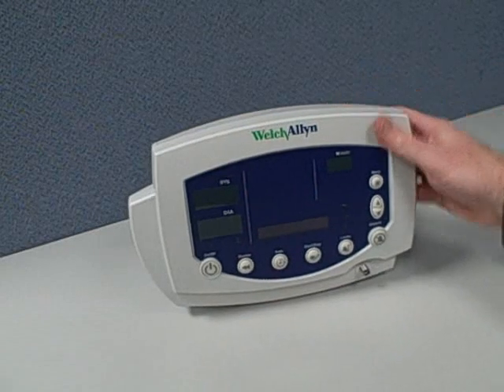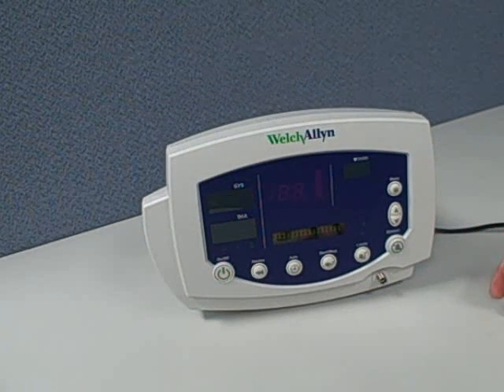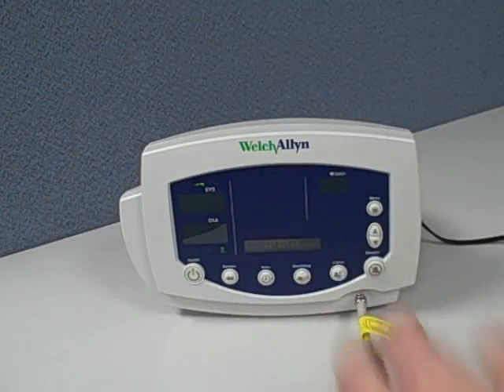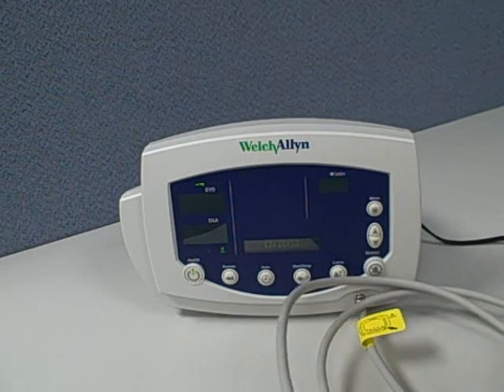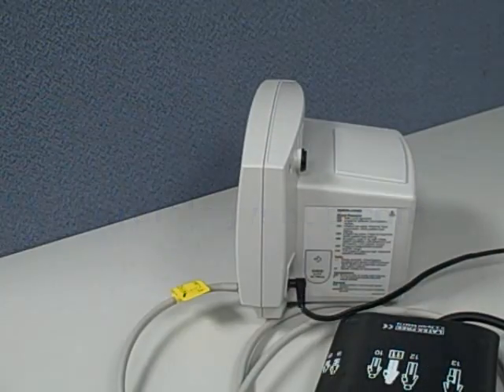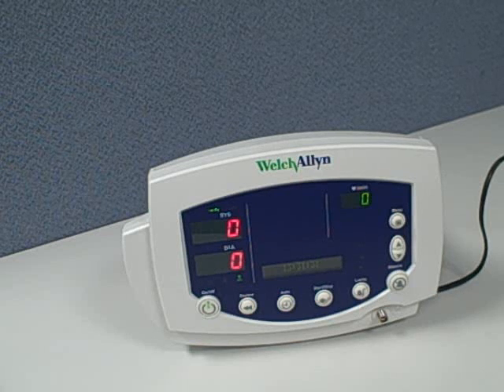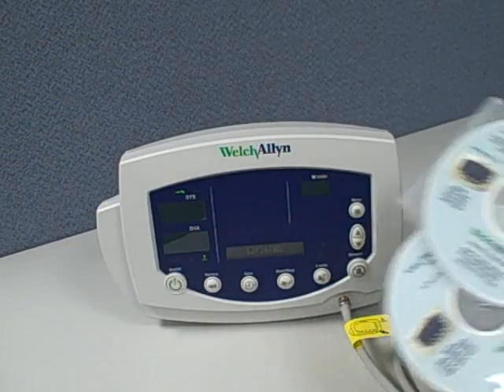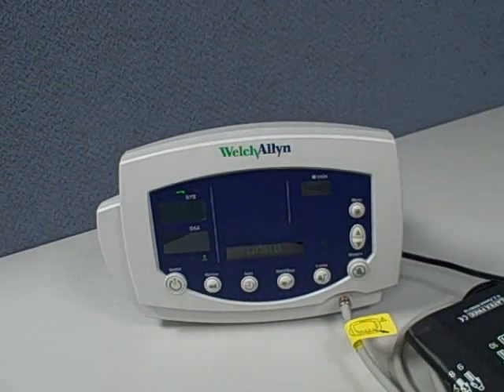Cardiology Shop Welch Allyn Vital Signs Monitor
Cardiology Shop demo of the Welch Allyn 300 Vital Signs Monitor